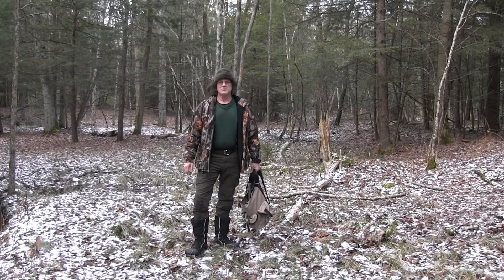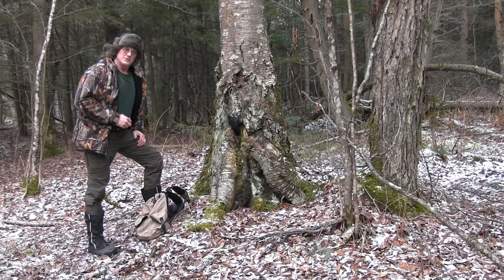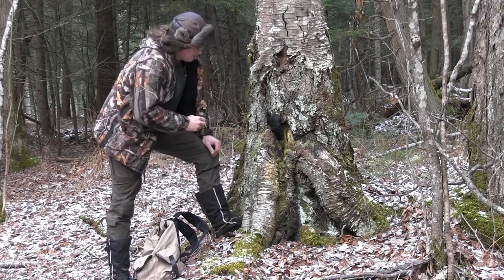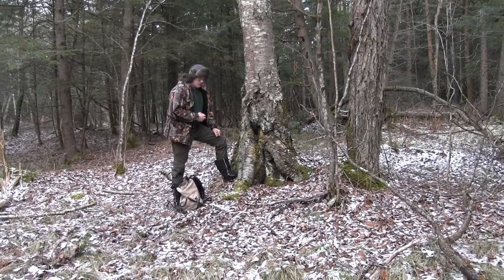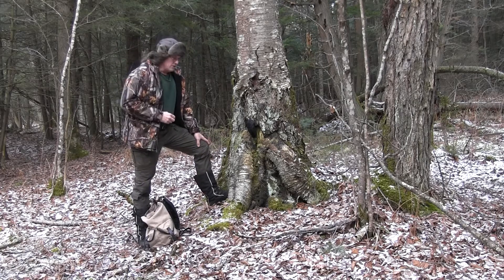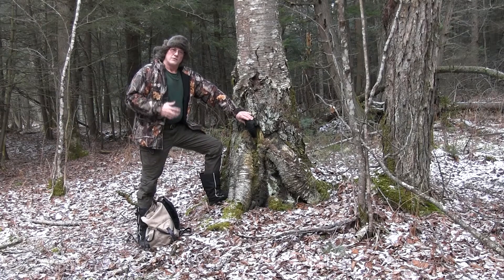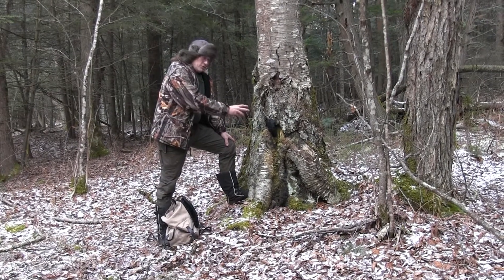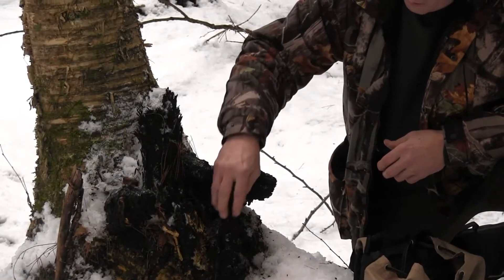Guide Video - All About Chaga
Woodsman Drew talks about the benefits of Chaga, how to harvest it, and whether it has a parasitic or symbiotic relationship with it's host and environment.

All footage was taken at Lost Creek Nature Retreat, located in central New York.

Filmography and narration by Andrew Hirsch